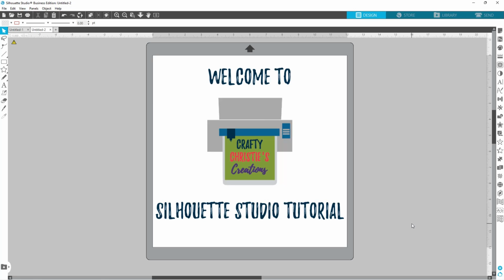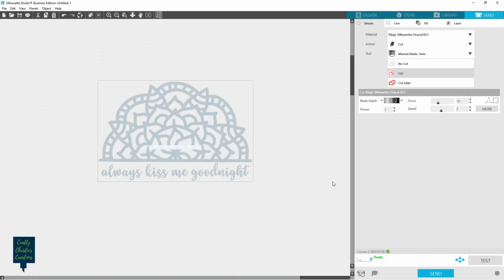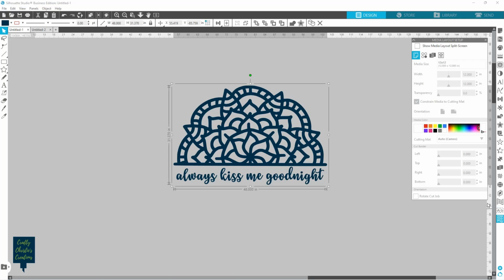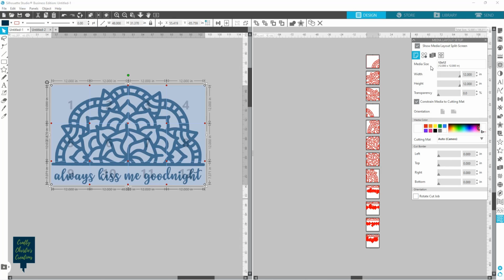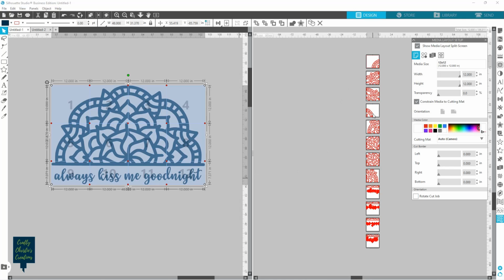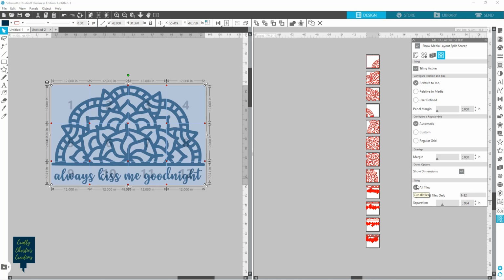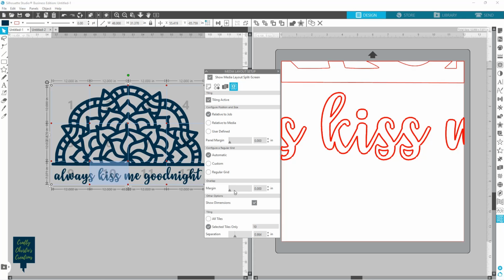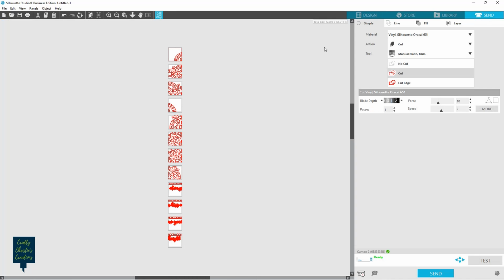How to cut oversized projects in Silhouette Studio: Tiling Feature in Business Edition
Have you ever tried to cut larger than 12x24 inch projects? Silhouette Business edition makes it easy by using the tiling feature. Learn how easy it is to configure your large projects to cut and fit together seamlessly.